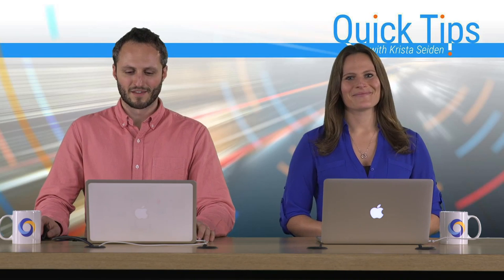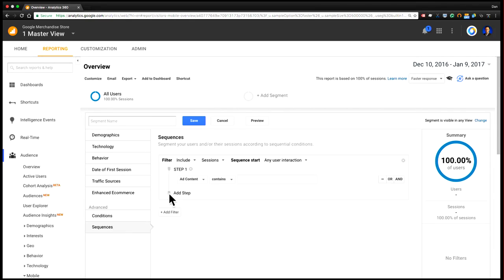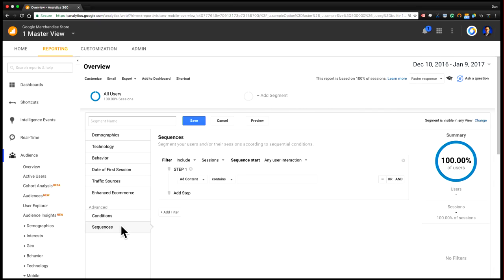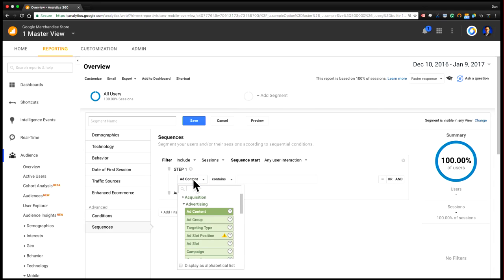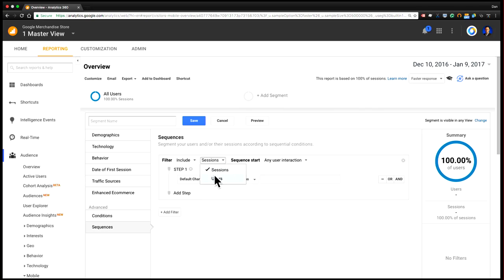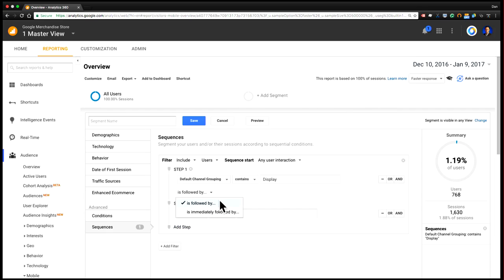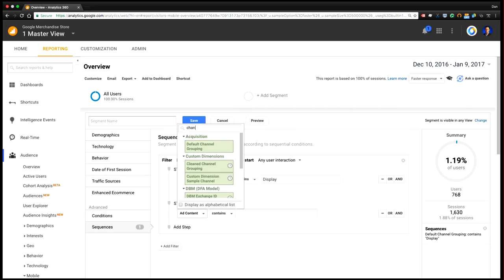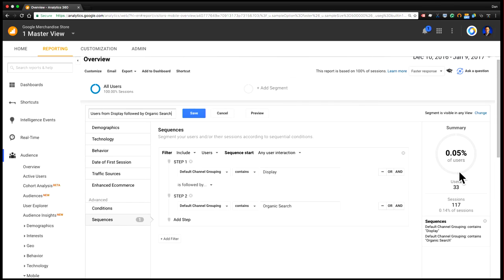Quick Tips Sequence Segments